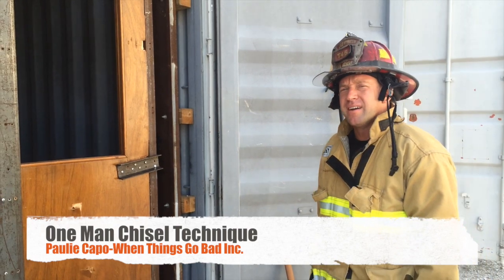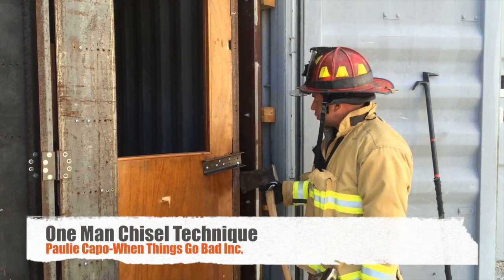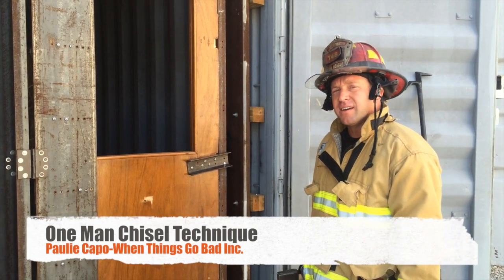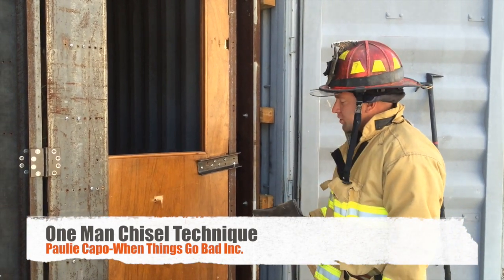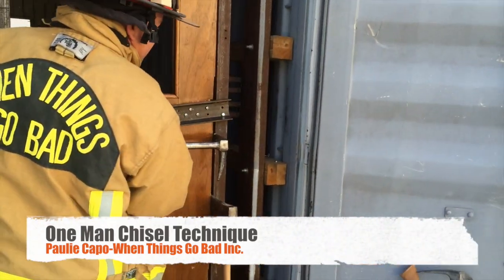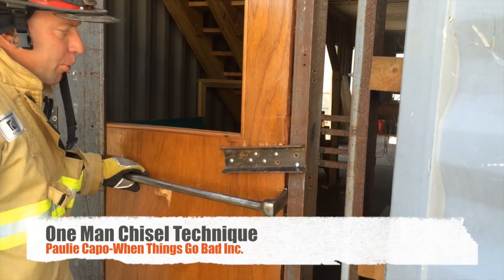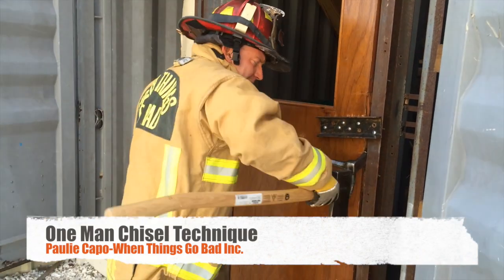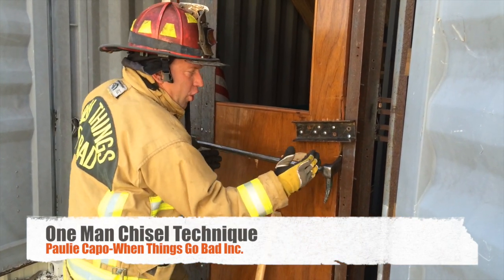Forcible Entry-1 man chisel-WTGB